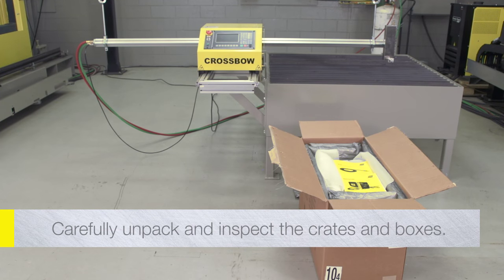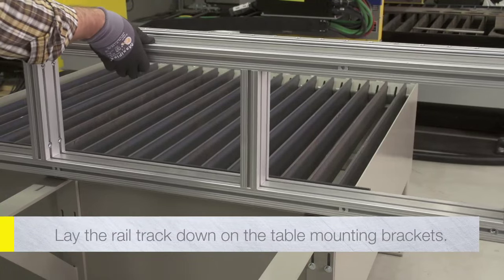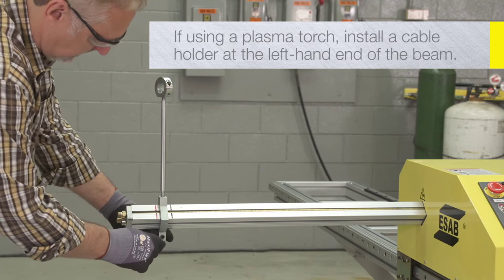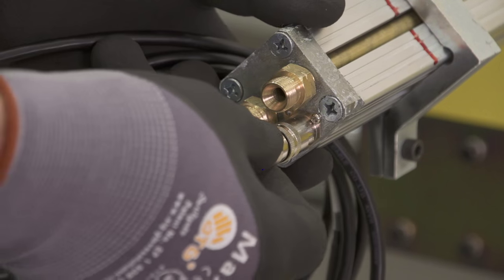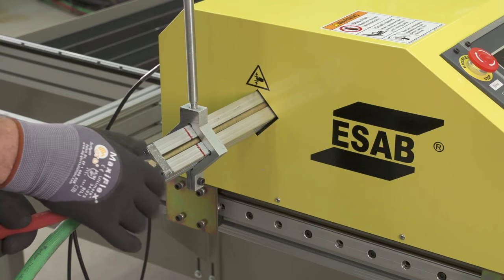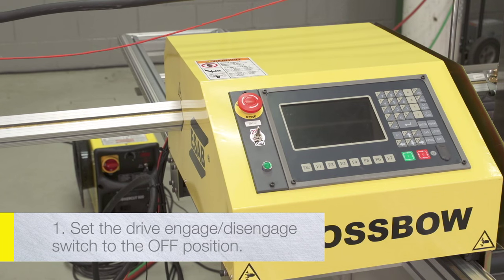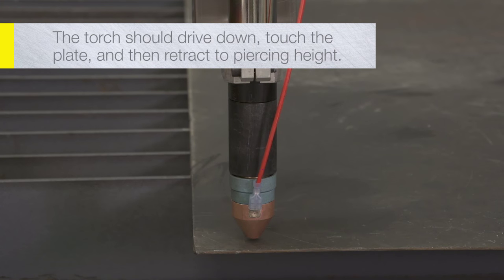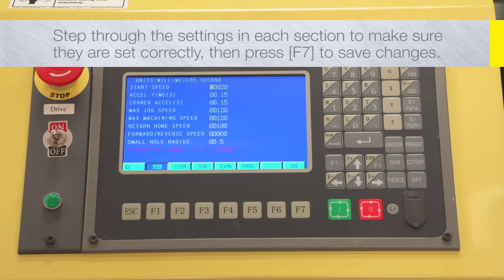Crossbow Setup Video: Step-by-Step Instructions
A step-by-step guide to setting up ESAB's Crossbow CNC cutting machine.

Crossbow is a compact oxy-fuel/plasma CNC cutting system that is portable and economical. The machine’s size and weight make it easy to transport as the application requires. Automated functions and a user friendly CNC provide powerful, versatile, oxy-fuel or plasma processing in a value-minded package.